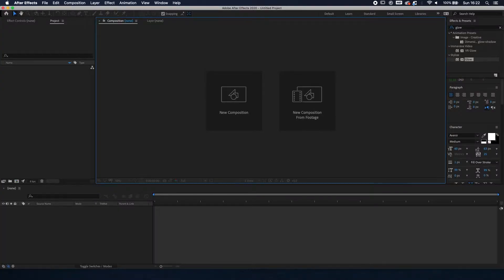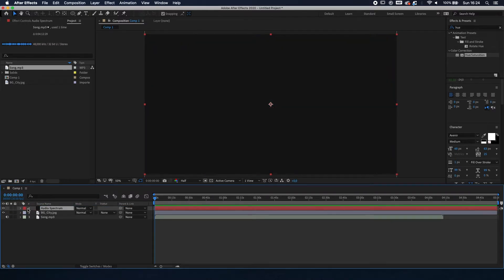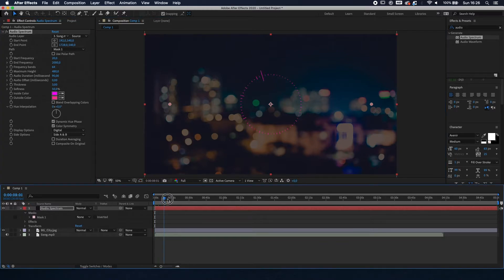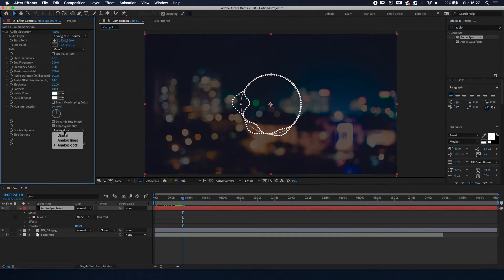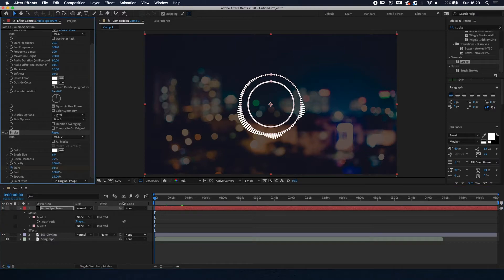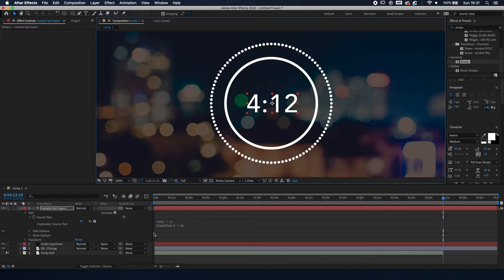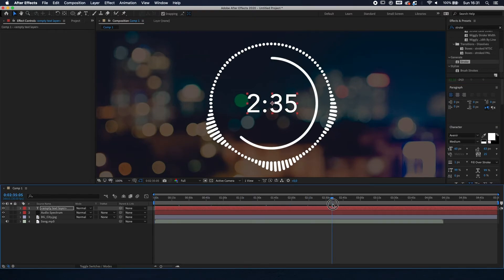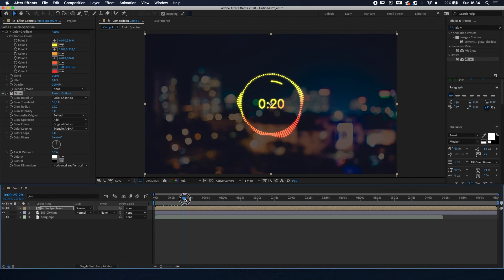How to create an Audio Spectrum Animation - After Effects Tutorial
In this video you will learn how to make an Audio Spectrum Animation in After Effects 2020. It will include a timer with text and a visual. It is pretty simple and looks cool. First we will will create an Audio Spectrum and then mask it onto a shape, in this case an ellipse.

With some tweaks in the settings we make it even cooler and really stand out. This can be done in just a few minutes and looks like it took a while. The code used to make the timer can be downloaded from the following link: